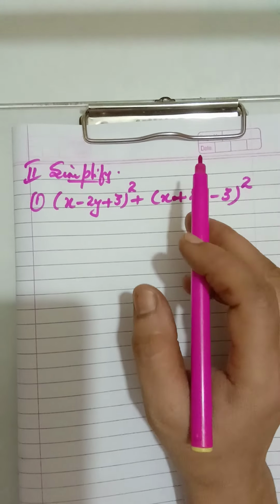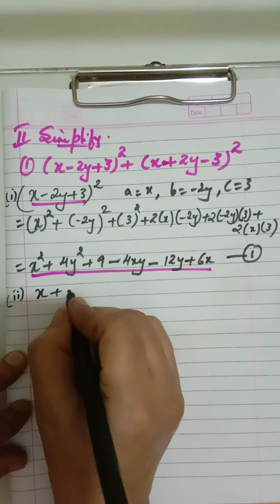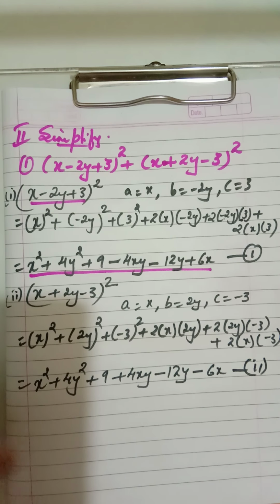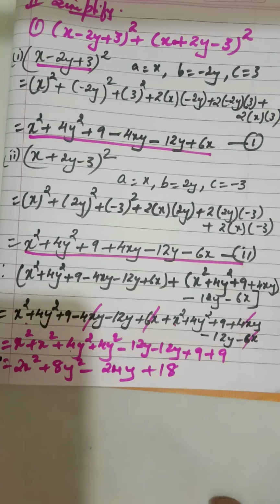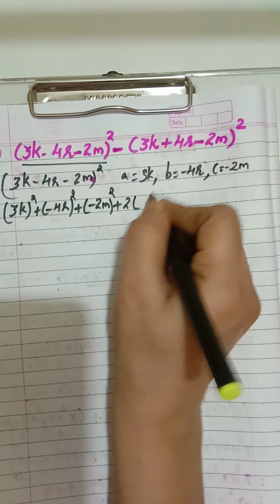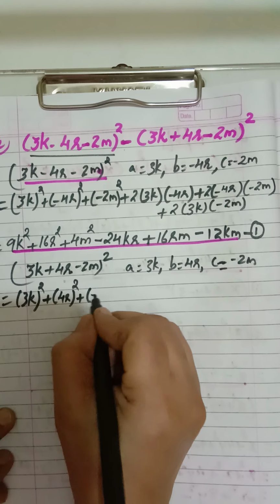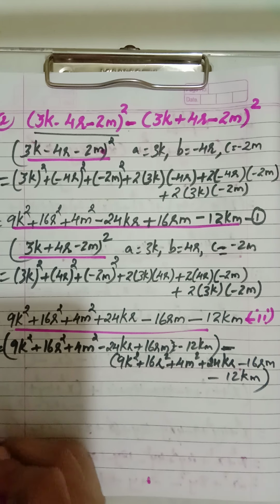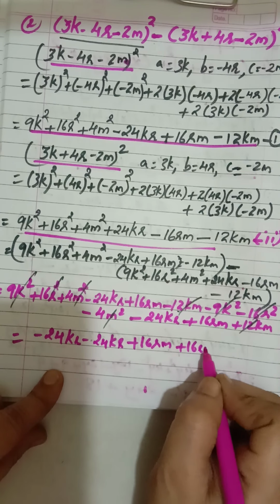August 21, 2020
Std 8 th Maths chp 5 Prac set 5.4 with explanation ( Part 2)